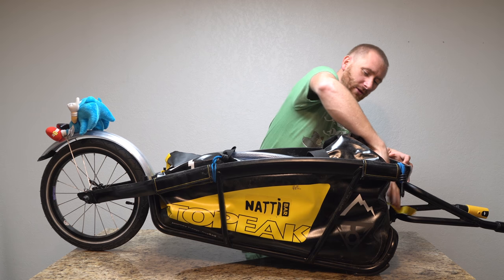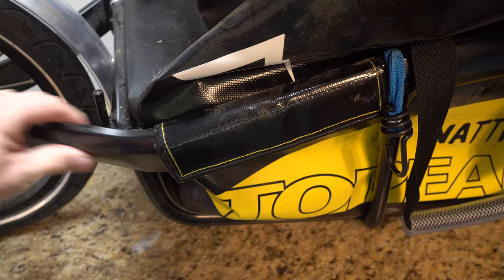Topeak Journey Bike Trailer Review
Purchase on Amazon

The Topeak Journey bike trailer is quite awesome, and pulls straight as an arrow. While it did take a lot of internal debate on which trailer to go with between the Journey and one of the B.O.B. trailers, the fact that it is made of Aluminum and weights the least of the bunch was my deciding factor in the end. I believe that I made the right choice, but either way I really love this trailer!